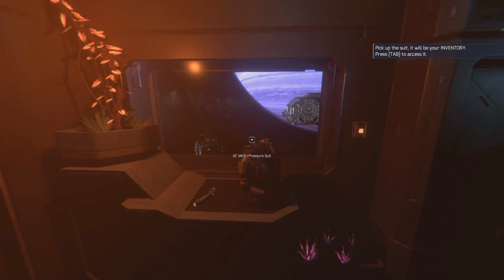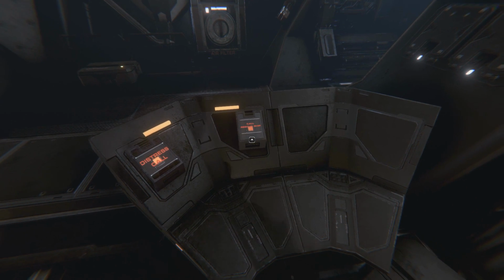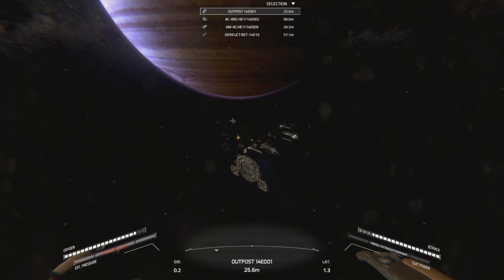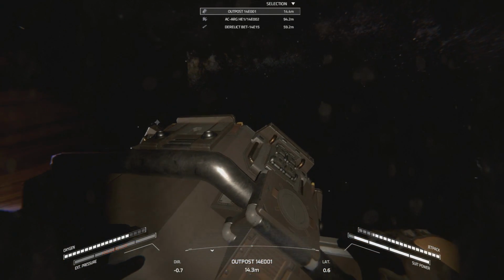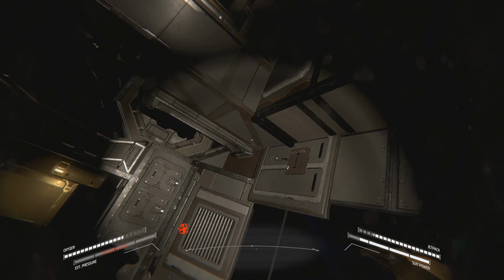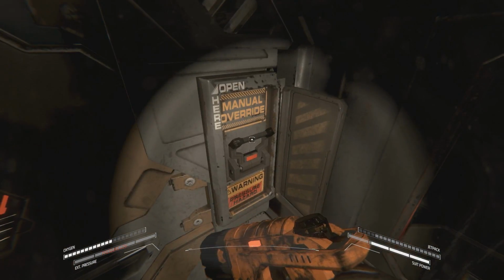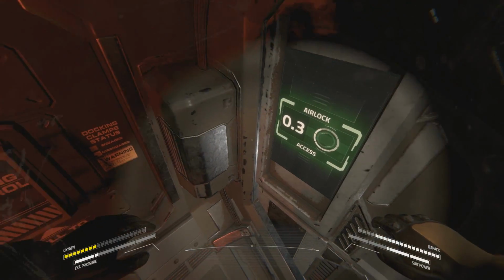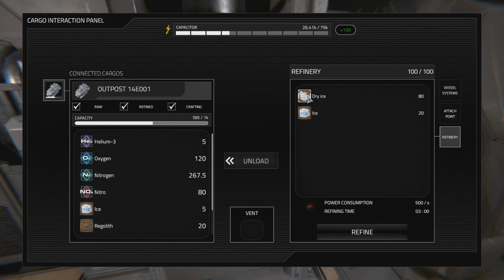Hellion Ep 1 of ? | I'm such a Noob !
Hellion has had a ton of updates and is due a few more major ones in the next few days. It's been a while since I've played and Hellion has improved so much I thought I'd have another go. It's changed !! A lot !! For the better. This is a public server, no performance issues at all anymore. What a fantastic game !

Verrigo
Dave Lane (Lane4Gaming)
Victor Velasco
Óli Guðmundsson
Gustavusadolphus
Jacob Strong
Augnes
Bruce Chandler
Joseph